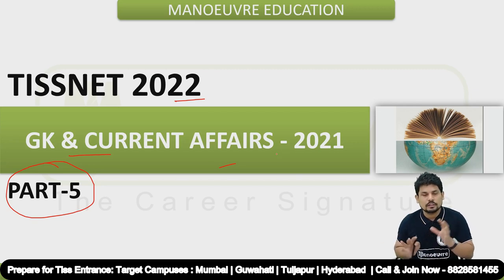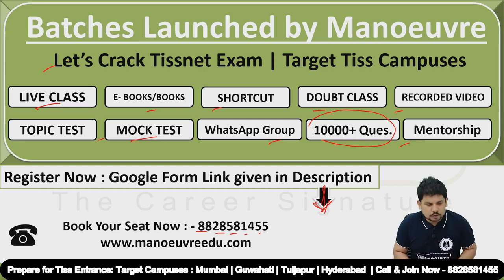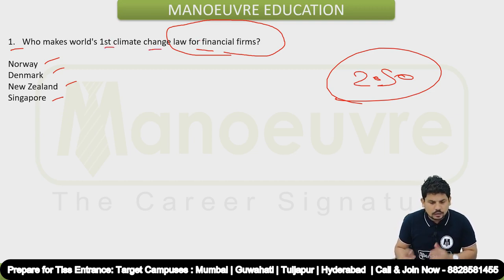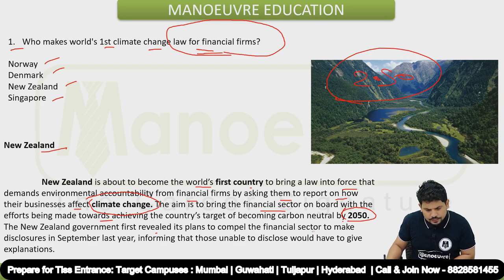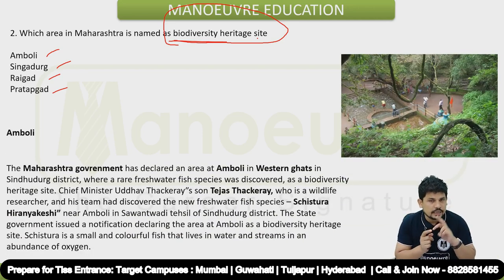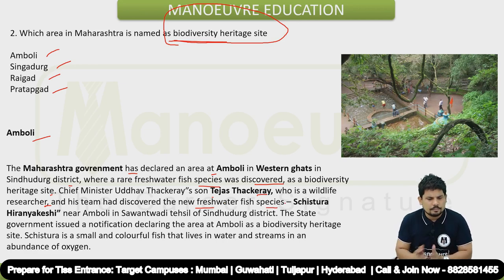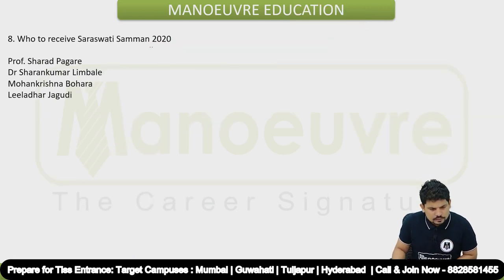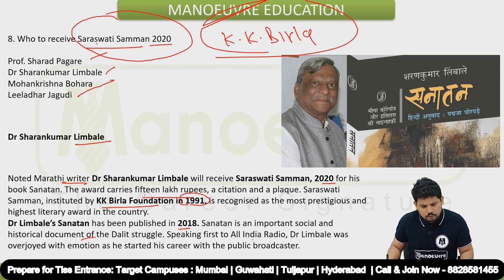TISSNET 2022 | GK & Current Affairs - Part - 5 | Guaranteed Questions..